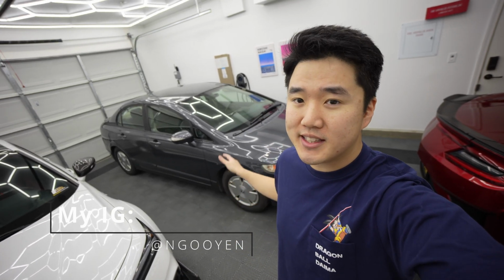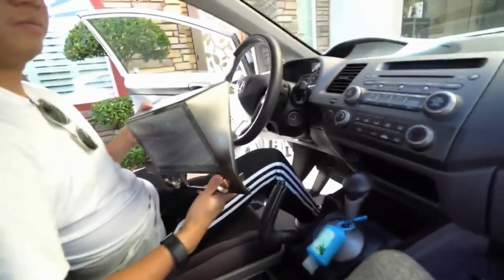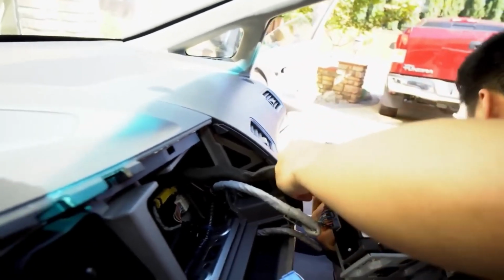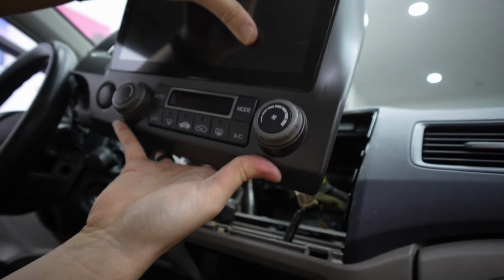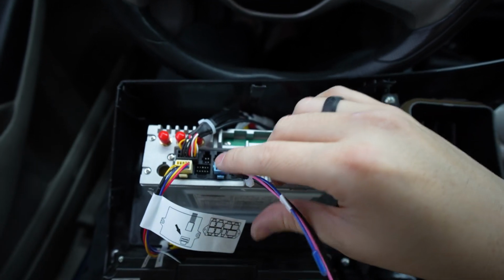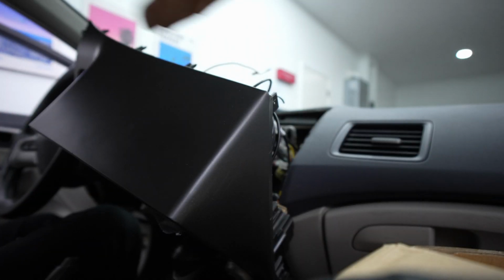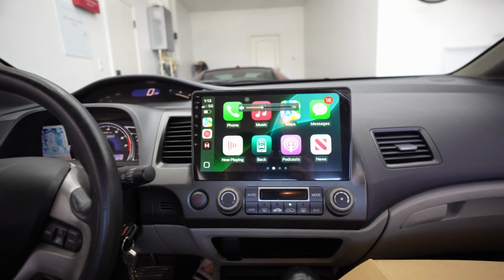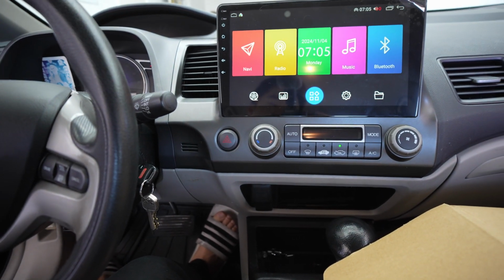Get Carplay/AA on your Honda Civic 2005-2012 | Full Install